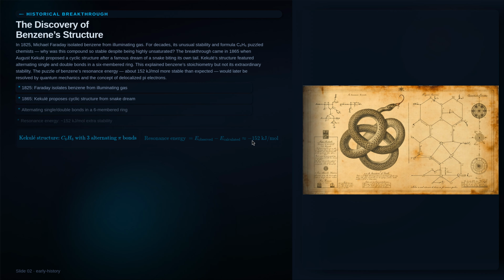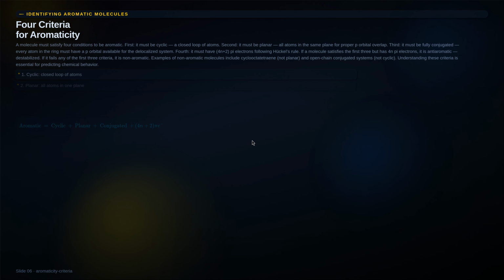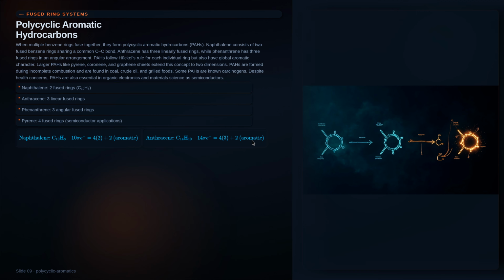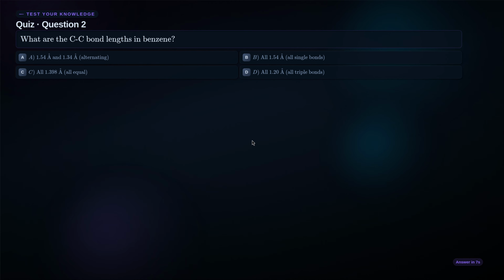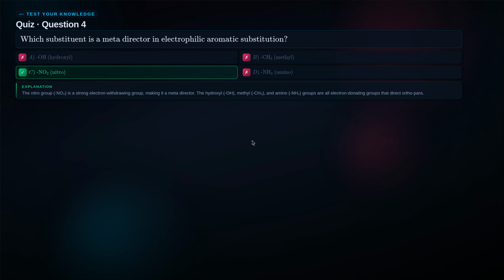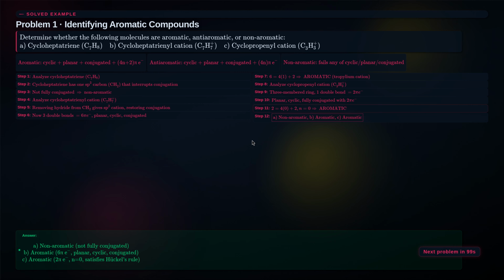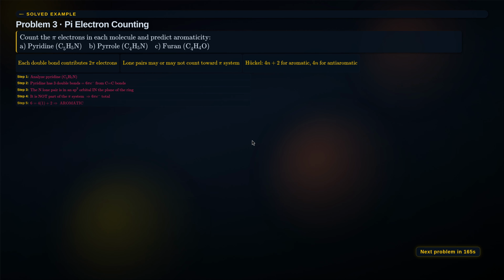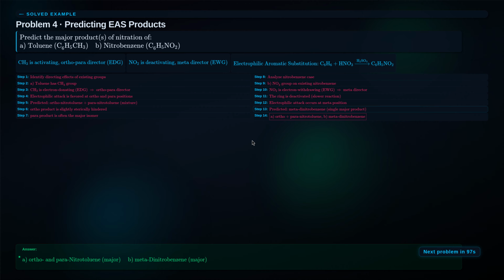Chemistry: Aromatic Compounds and Benzene Structure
In this video lesson we explore the chemistry of aromatic compounds with a special focus on the structure and bonding of benzene – the prototypical aromatic hydrocarbon. We begin by tracing the historical development of benzene's structure, from Kekulé's proposed ring structure and the problem of alternating double bonds to the modern delocalized electron model that explains its unusual stability. We discuss the concept of aromaticity in detail, including Hückel's rule (4n+2 π electrons), the criteria for a molecule to be aromatic, and how to recognize aromatic, antiaromatic, and nonaromatic compounds. We also cover the nomenclature of monosubstituted and disubstituted benzene derivatives, the effects of substituents on electrophilic aromatic substitution reactions (directing effects and activating/deactivating groups), and the major reaction types such as nitration, halogenation, sulfonation, Friedel-Crafts alkylation, and acylation. Throughout the lesson, we compare the reactivity of benzene with that of alkenes and alkanes, and highlight the importance of aromatic compounds in pharmaceuticals, polymers, dyes, and natural products. This session is suitable for high school, AP Chemistry, A‑Levels, and university organic chemistry courses.

Throughout the video we work through 5 checkpoint tests that reinforce the core concepts – from identifying aromatic systems using Hückel's rule to predicting products of electrophilic aromatic substitution and understanding substituent effects. Each test is followed by a clear explanation so you can check your understanding as you go. In addition, we solve 5 practical problems step by step, covering a variety of scenarios including determining whether a given cyclic molecule is aromatic, antiaromatic, or nonaromatic, predicting the major product of a nitration reaction on a substituted benzene ring, explaining the directing effect of an activating group using resonance structures, proposing a synthesis route for a disubstituted benzene derivative from benzene, and calculating the energy difference between benzene and its hypothetical cyclohexatriene form to illustrate its thermodynamic stability. We show every stage of the reasoning, including how to draw resonance contributors, how to apply Hückel's rule, how to use the ortho‑para/meta directing rules, and how to plan multistep syntheses. By the end of this session, you will have a solid understanding of aromatic chemistry and be fully prepared for exams, assignments, and laboratory work involving benzene derivatives.